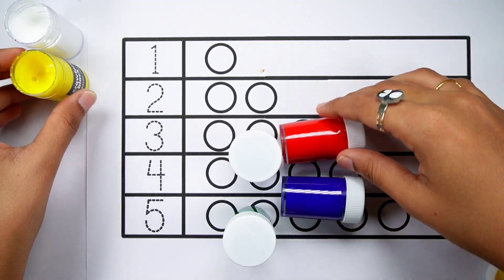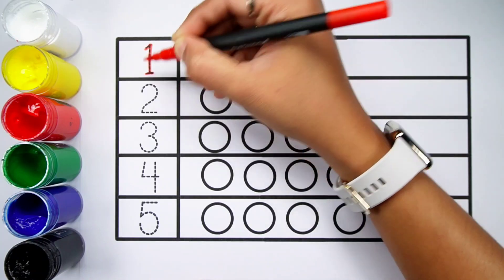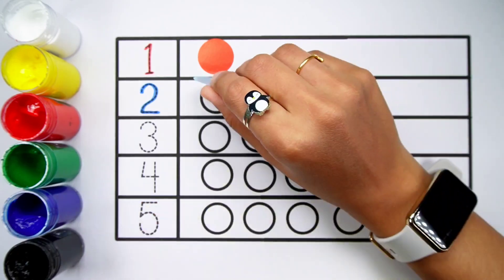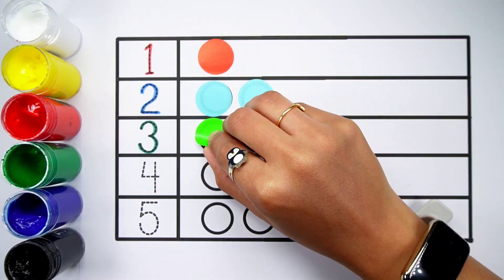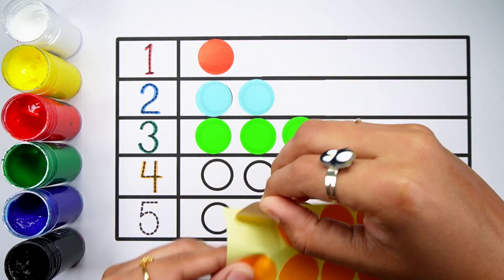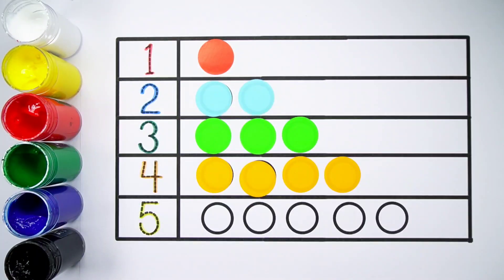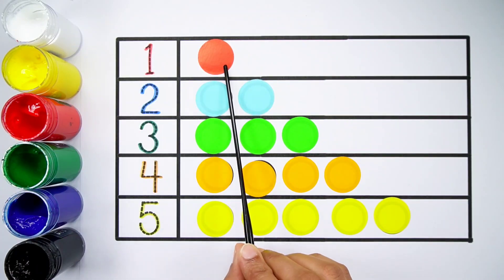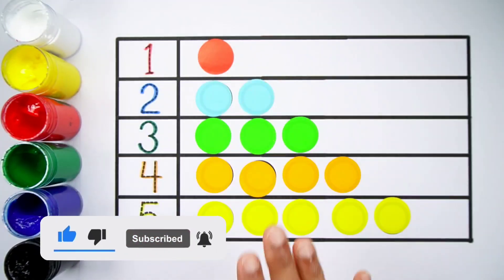Learn to count numbers, shapes for kids | Numbers Counting 1 to 100, count 123 | Learning videos